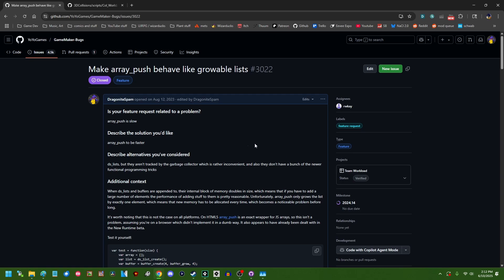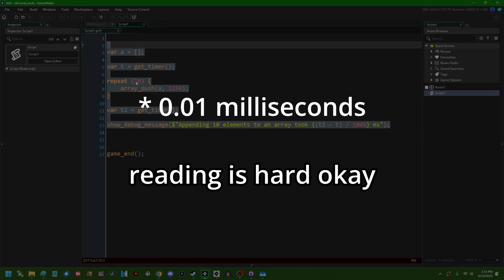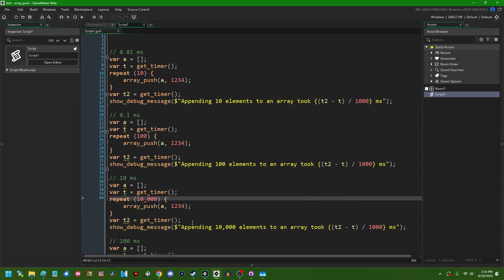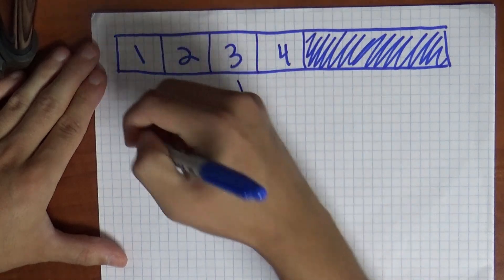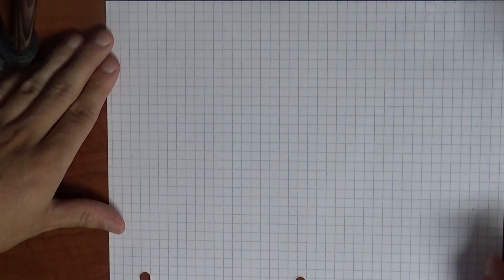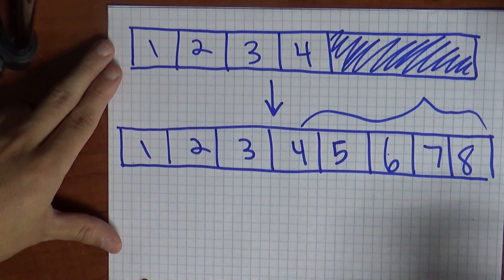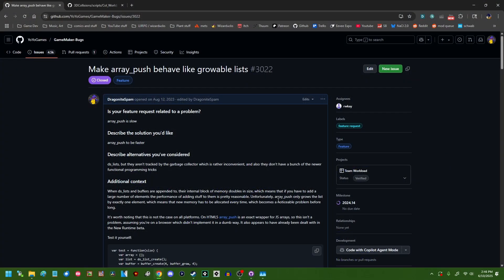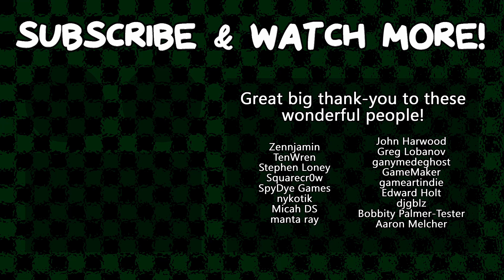array_push has been dramatically improved in GameMaker 2024.14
Let's talk about arrays, runtime analysis, and the kind of difference choosing the appropriate algorithm can make!

0:00 Introduction
0:59 The performance of array_push on previous versions of GameMaker
4:16 The performance of array_push on new versions of GameMaker
5:26 A lot of computer science talk about the memory handling of GML arrays
11:29 Badly-drawn graphs about of runtime complexity
13:03 The end

That promised social media link spam.